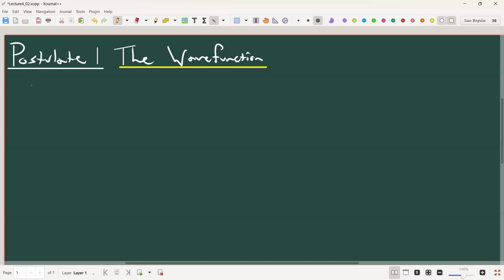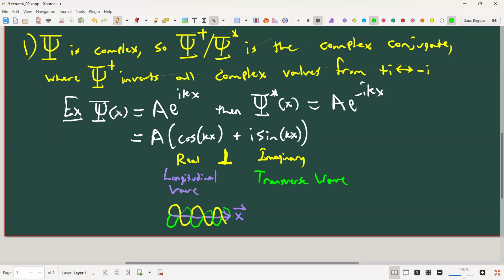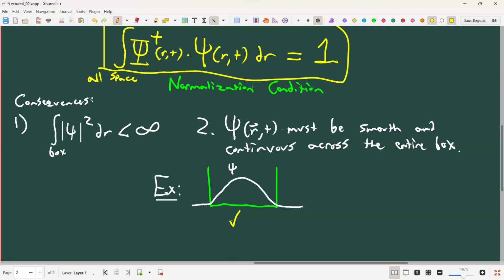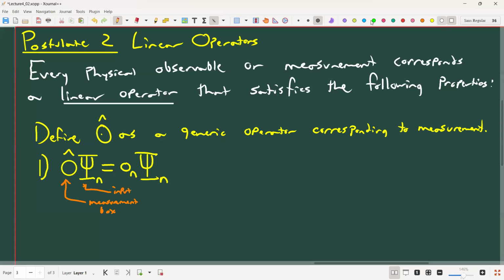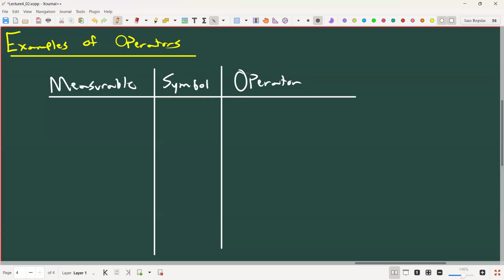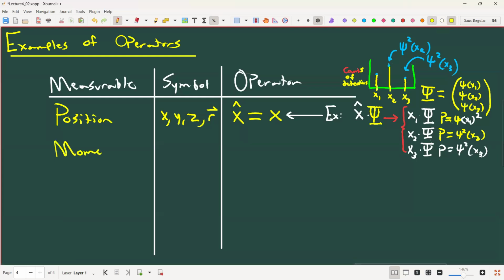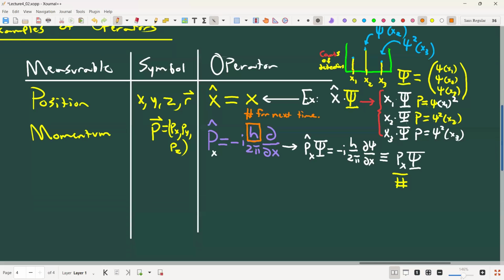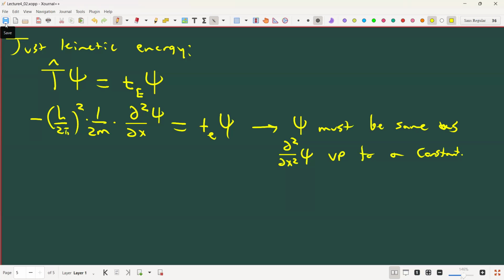Lecture 4 - Linear Operators of X & P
CHEM 3332-02 (Spring 2025) - Lecture 4: Linear Operators of Position and Momentum